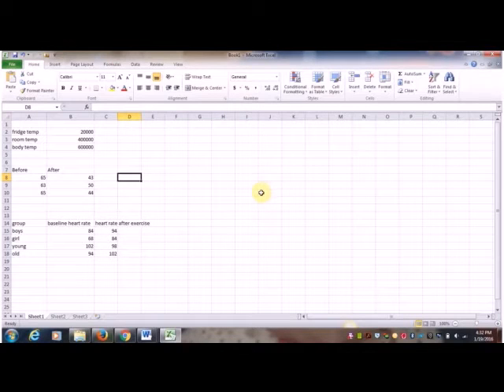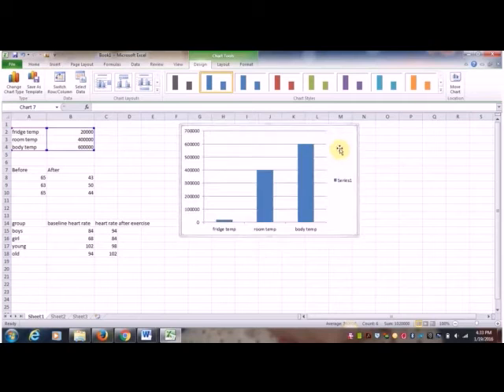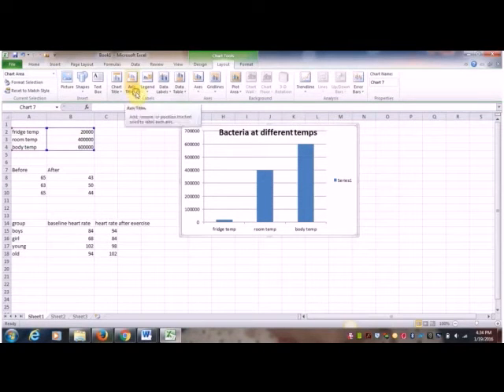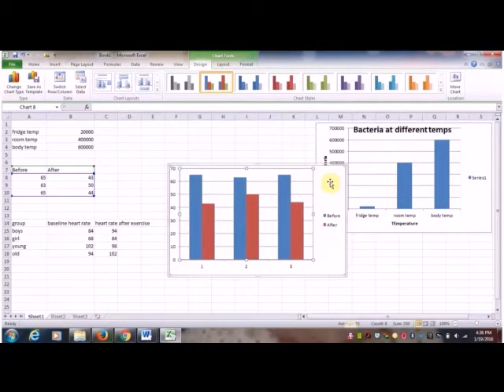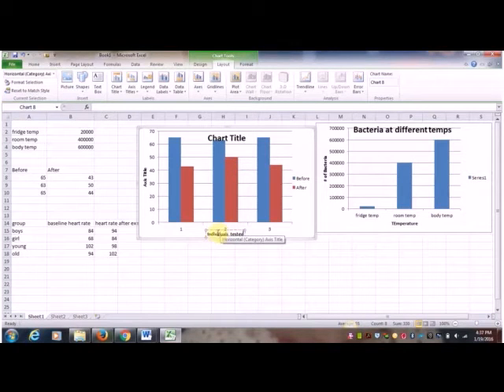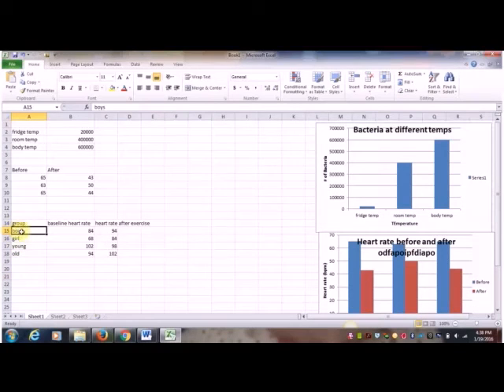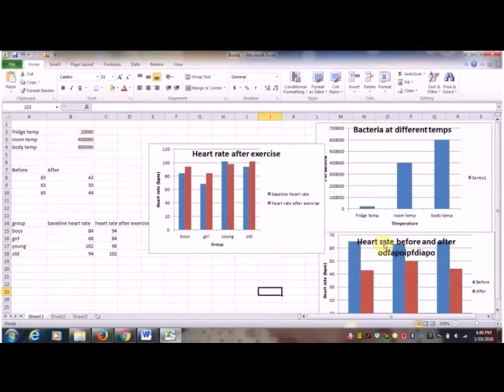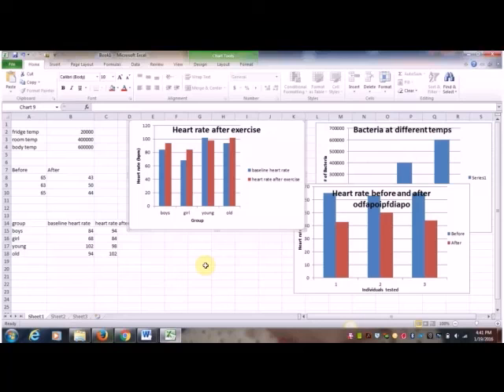Making Bar Graphs in Excel